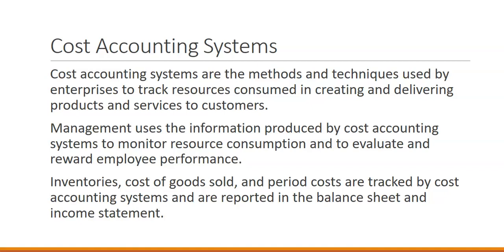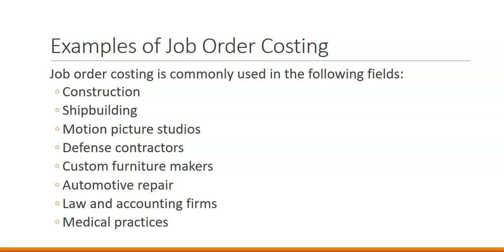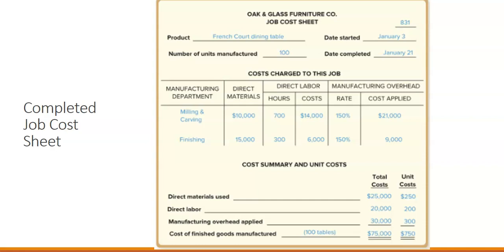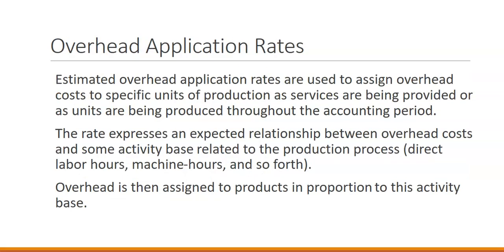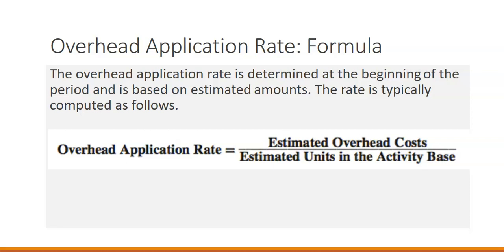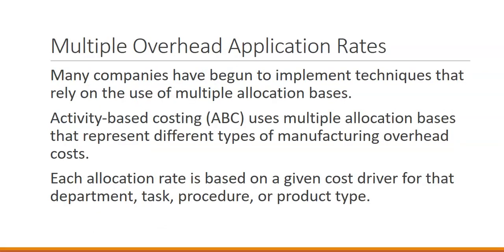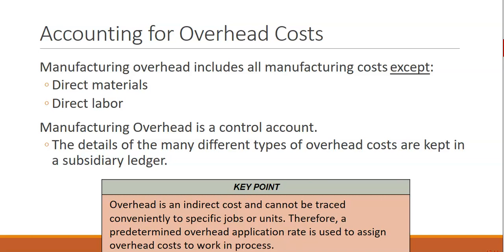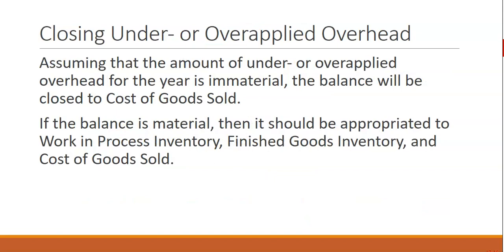AC 122 Chapter 17 Video 1